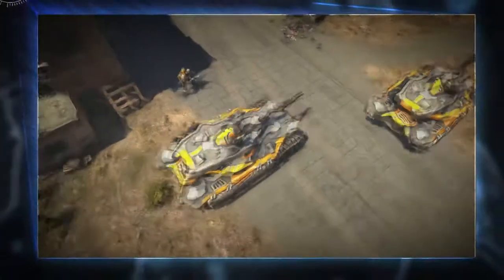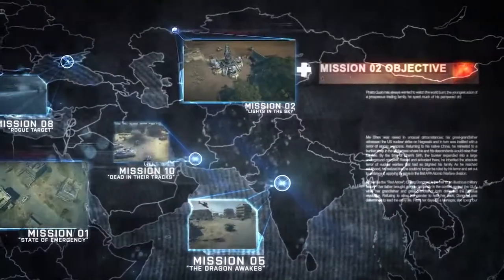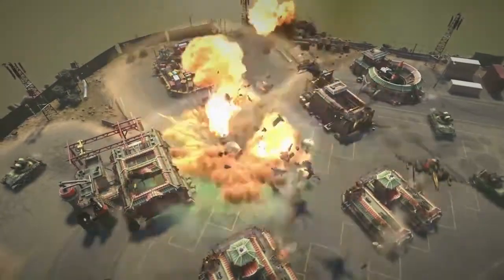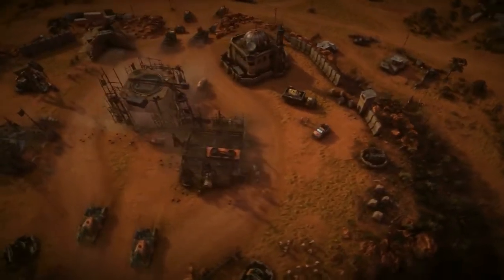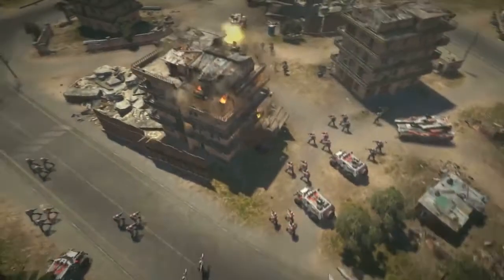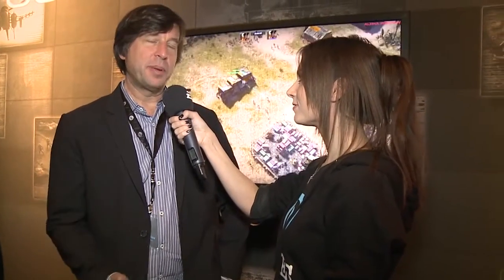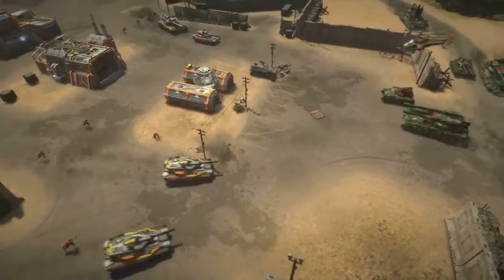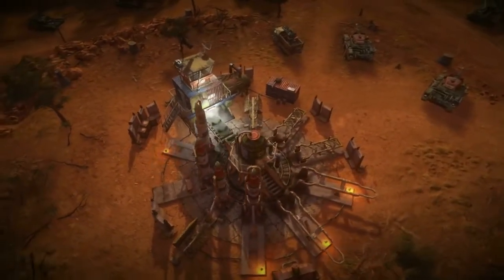Command & Conquer: Interview with Jon Van Canegham - gamescom 2013